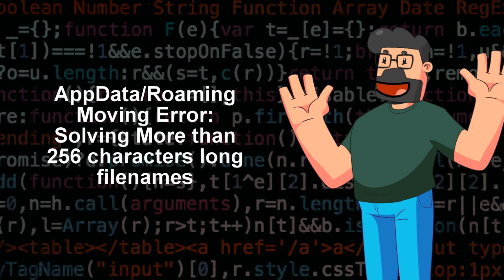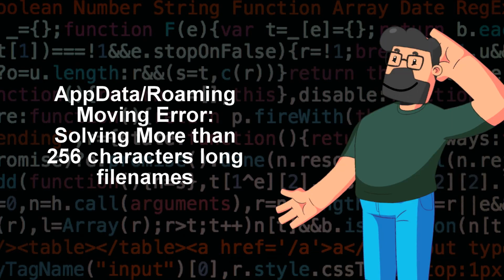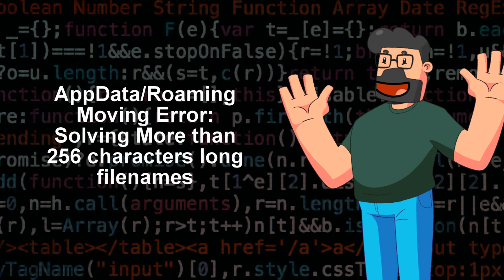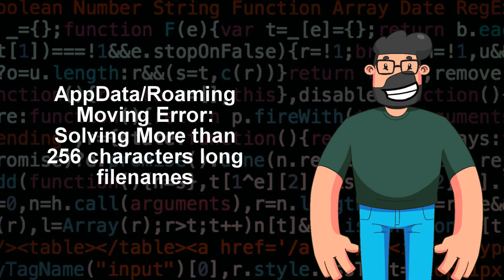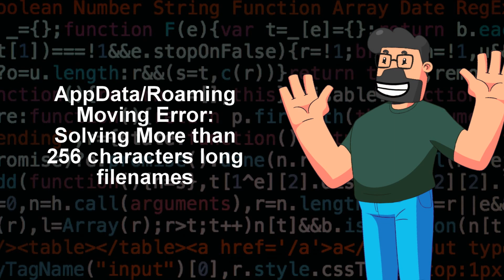AppData/Roaming Moving Error: Solving More than 256 characters long filenames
Watch this video to learn how to solve the error of moving files with filenames longer than 256 characters in AppData/Roaming directory. AppData/Roaming. Moving. Error. "More than 256 characters long" filenames.

✅ VIDEO INFO:
00:00:00 - Windows users face 'AppDataRoaming' partition issues.
00:00:28 - Efficiently manage storage without relocating folders.

This solution would not have been possible without the contributions of users: BsAxUbx5KoQDEpCAqSffwGy554PSah and DrMoishe Pippik